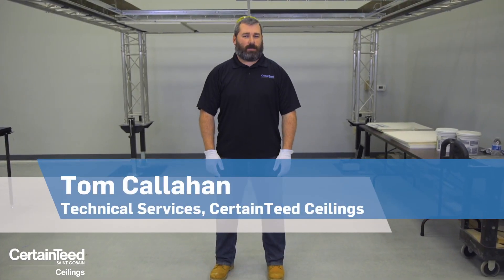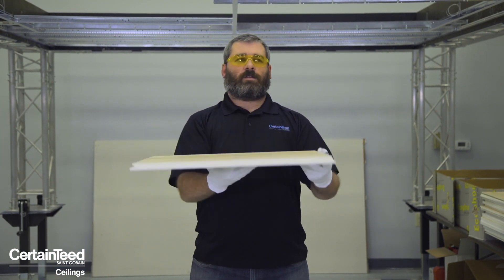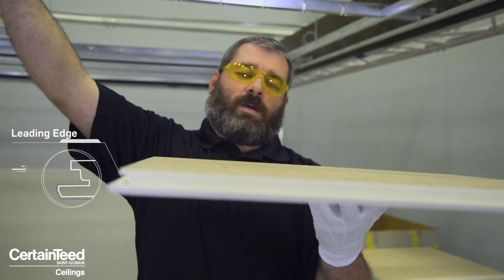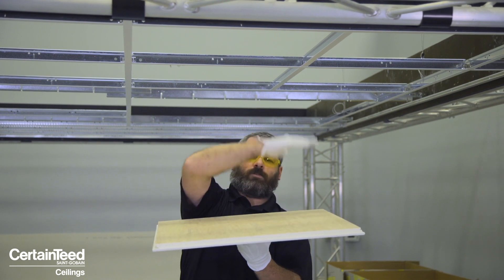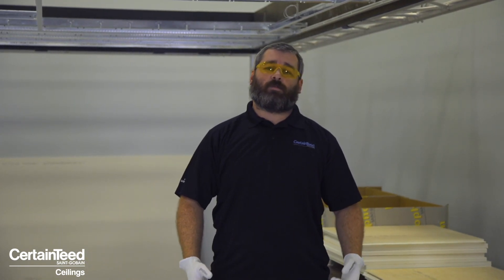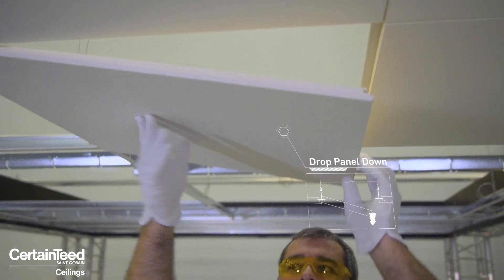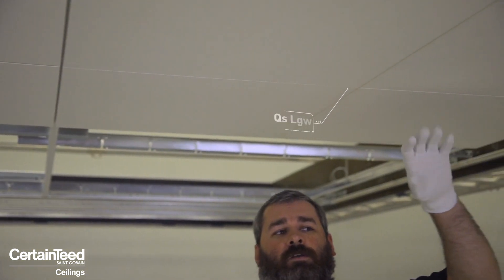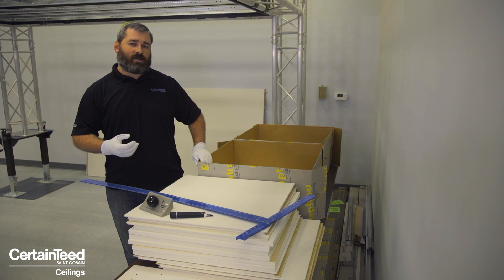Ecophon® Focus™ Ds: How-To Install Fully Concealed Ceiling Suspension System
Ecophon® Focus™ Ds: Step-by-step ceiling installation of CertainTeed's fully concealed suspension system with superior sound absorption for commercial spaces.